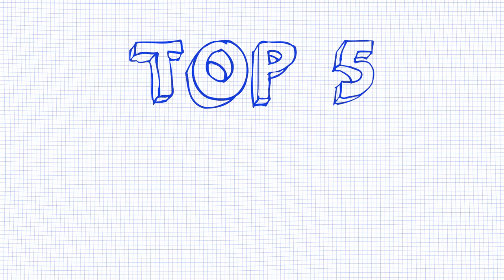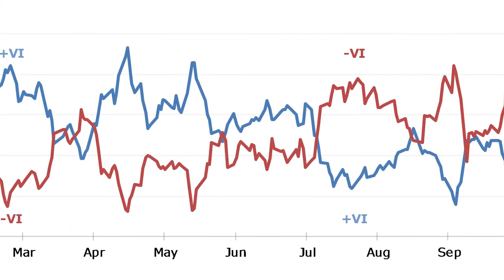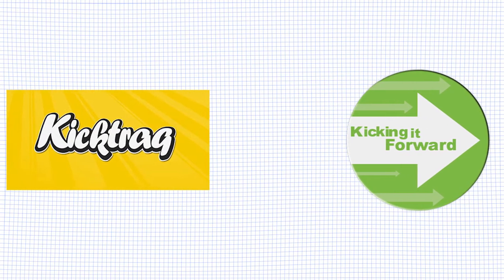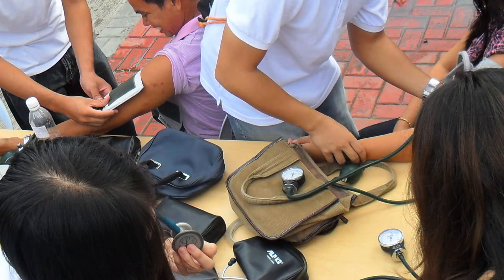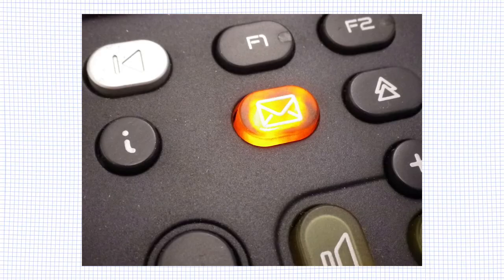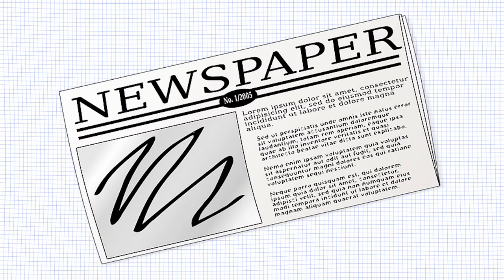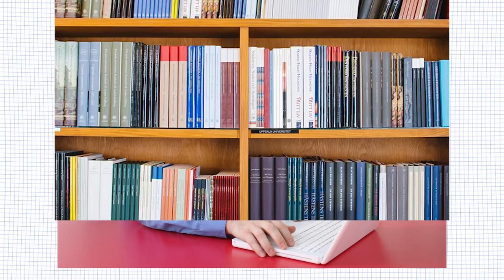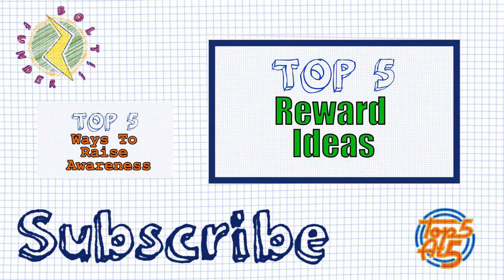Top 5 Ways To Raise Awareness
So you've got your idea, you're building your project, but how do you get people to come and visit? We've had a look at some way to help raise awareness of your campaign and get you started.

Video in the Endcard: Coming Soon

Images: Stock Images provided by Flickr Creative Comms, Google Creative Comms, Wikipedia Creative Comms. Additional images sourced from individual project press packs.